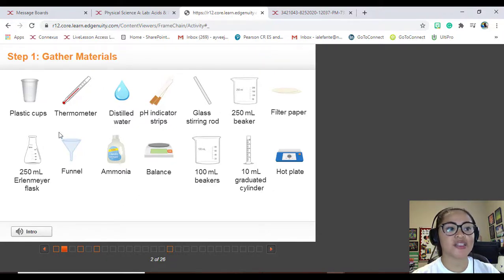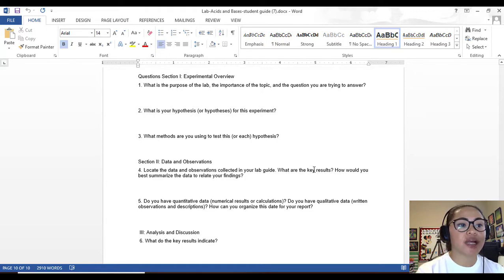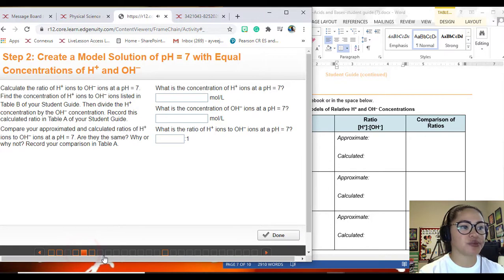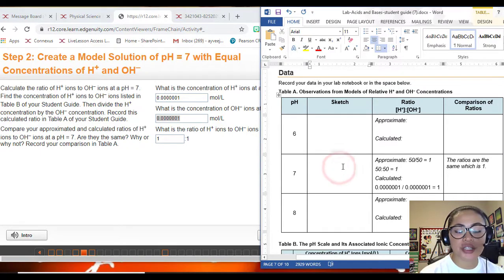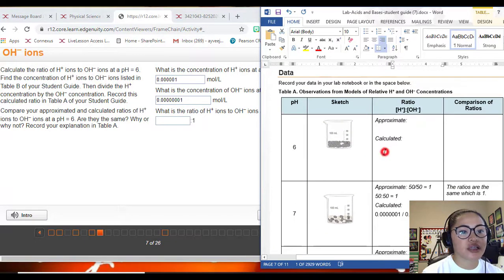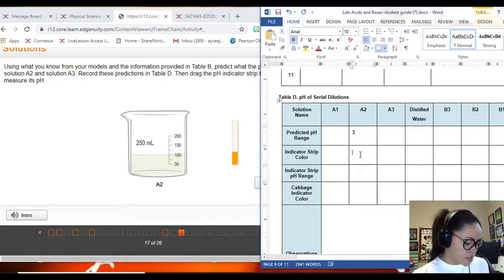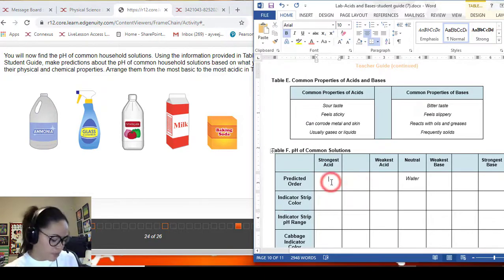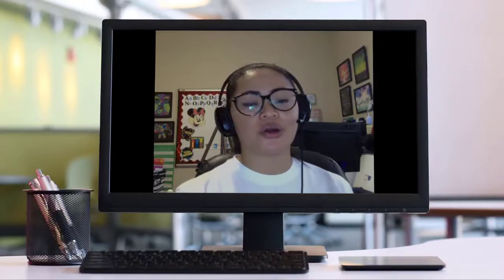ACIDS AND BASES VIRTUAL LAB PORTFOLIO GUIDE / EDGENUITY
A quick guide to your acids and bases lab in Edgenuity

My channel presents science, arts, craft, travels, teaching, health, and lifestyle. I am passionate about sharing my skills and knowledge, and I am looking forward to expanding my virtual community and family with all of you! Thank you for your support! Cheers to more meaningful vlogs for all of you!  God Bless Us All!